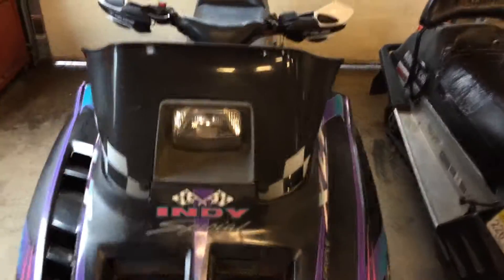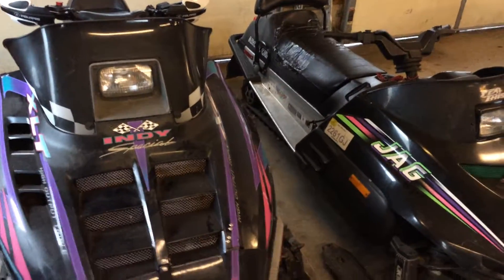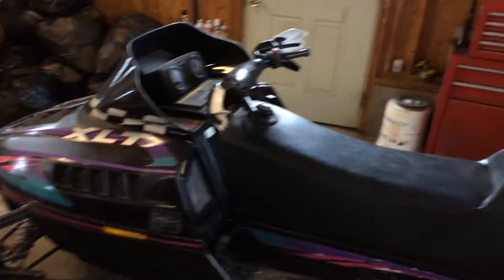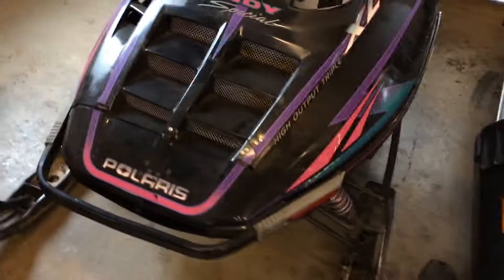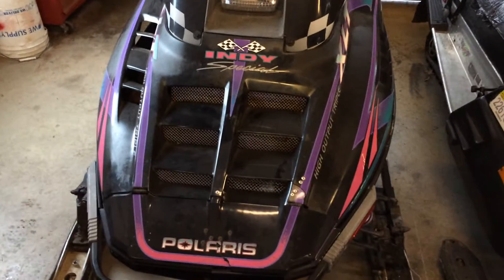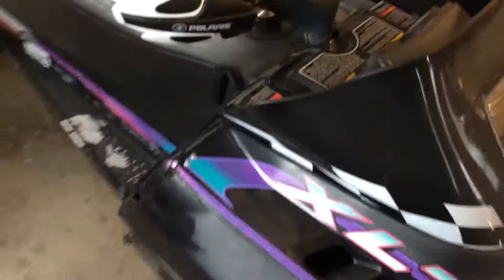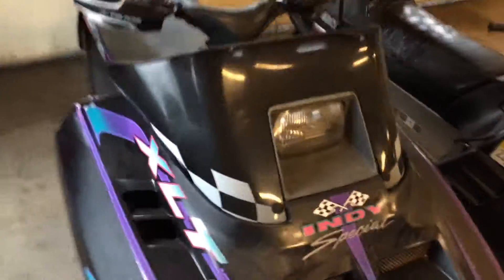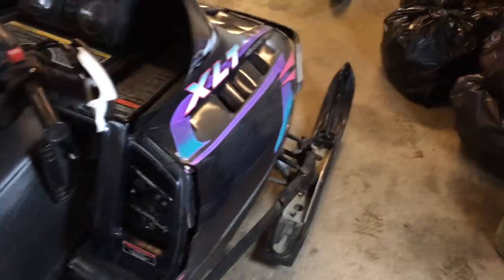Polaris XLT and Arctic cat Jag snowmobiles.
Just a short video of some more sleds we've added to the collection. If we end up fixing the flaws or do any mods I'll have some more vids up for you guys.